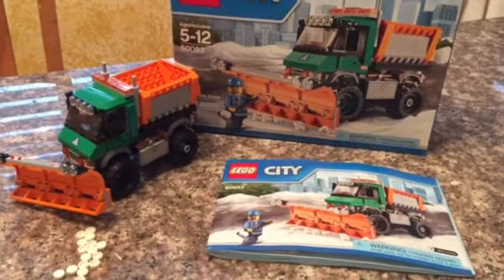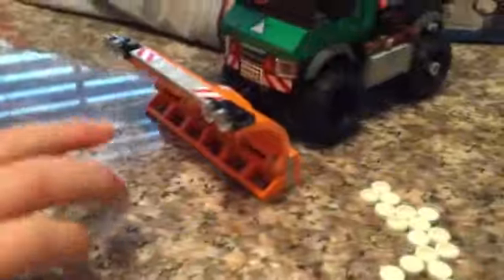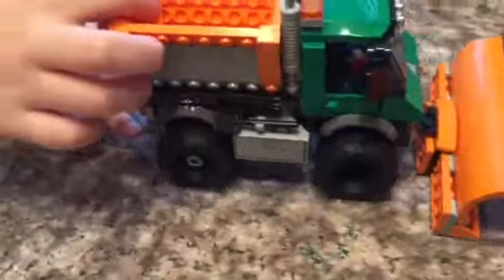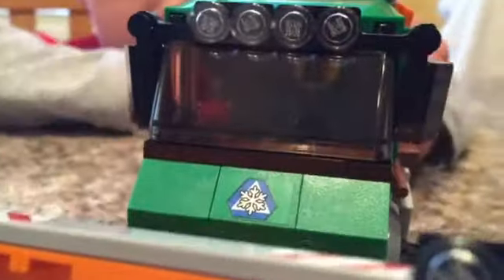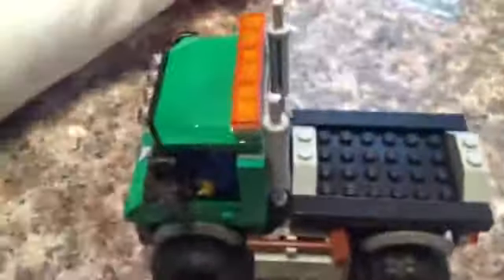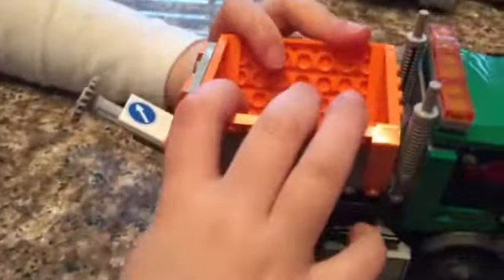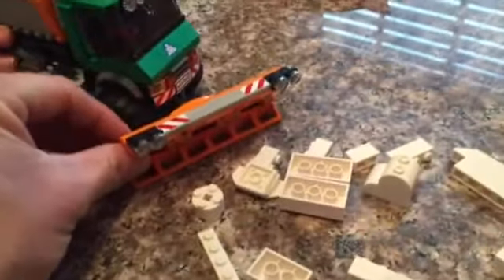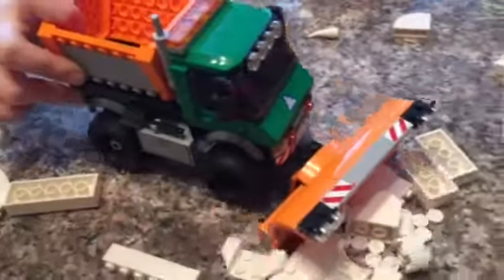Lego city. Snowplow truck 60083 Snow plow with sand salt spreader. Review by Mr and Ms Tims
Lego city collection. Snowplow truck 196 piece. Snow plow truck. With sand and salt spreader.